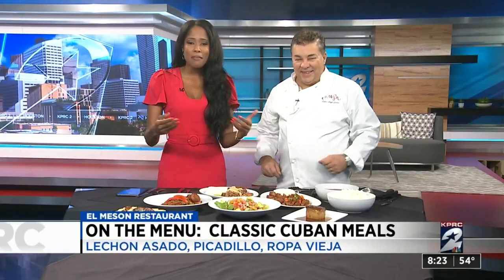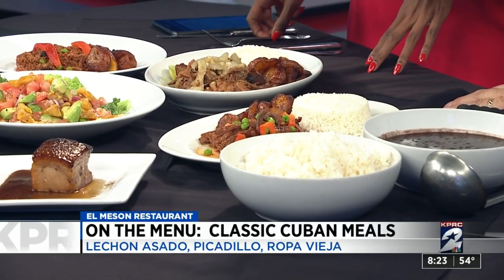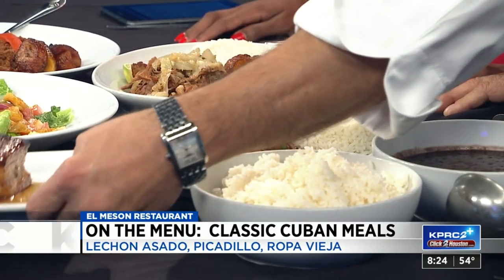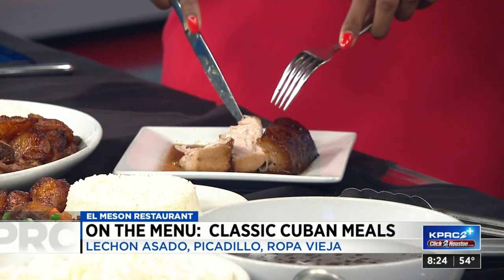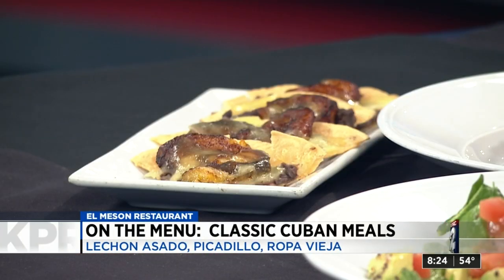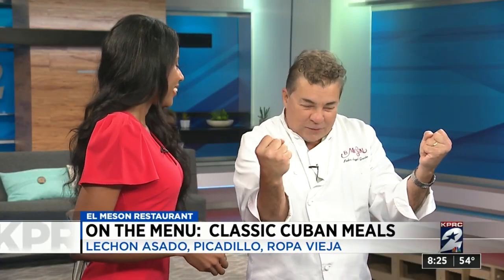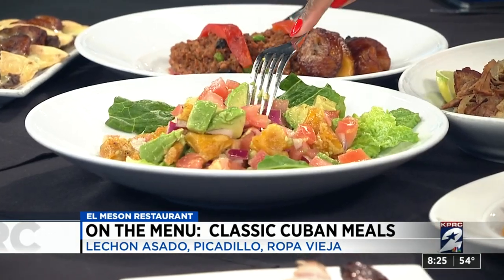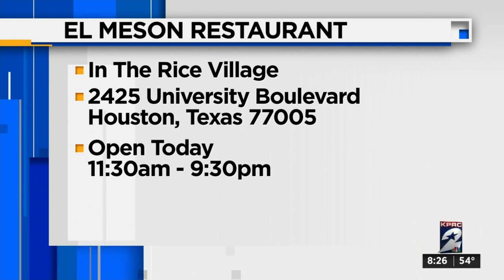On the menu: Classic Cuban meals with Chef Pedro Garcia